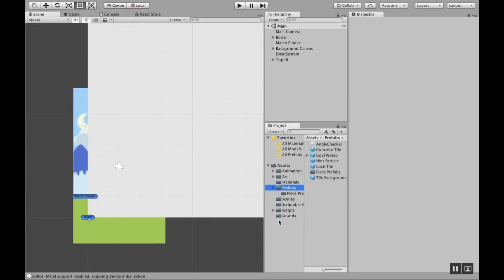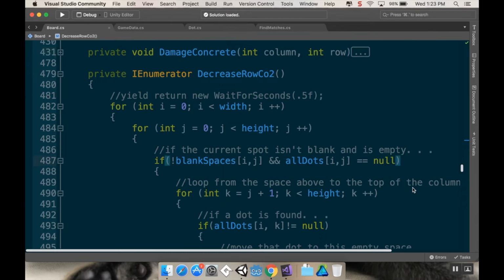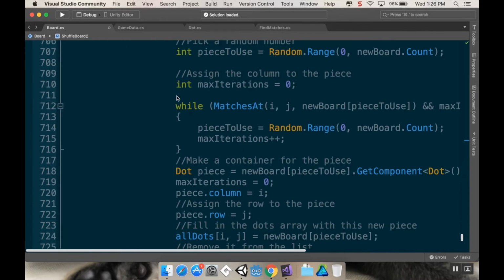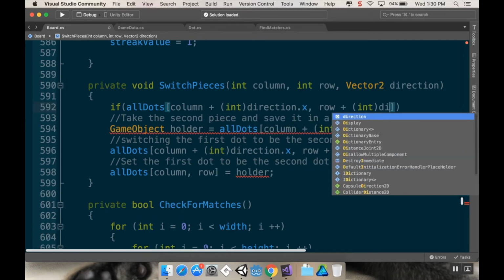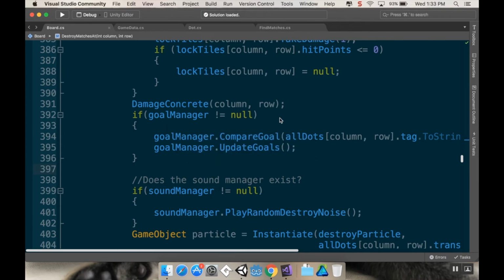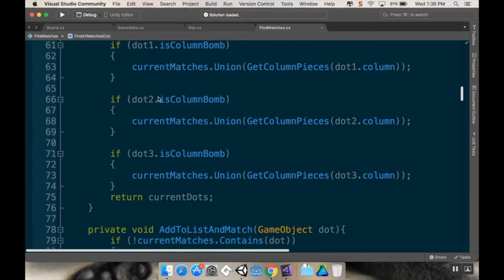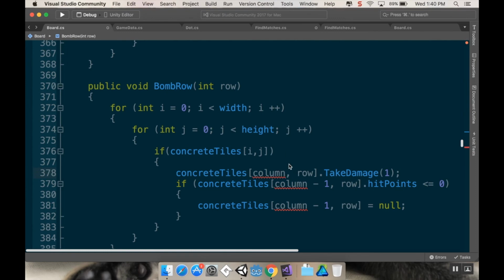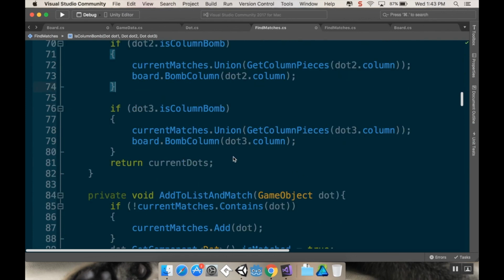Part 52.1: More Tweaks - Make a game like Candy Crush in Unity and C#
I genuinely hope this is the last episode of tweaks/bug fixes.  Thank you to Richard and Clover for pointing out some of the issues!